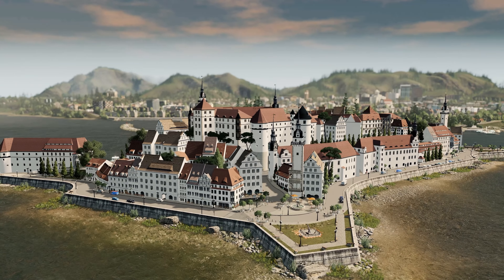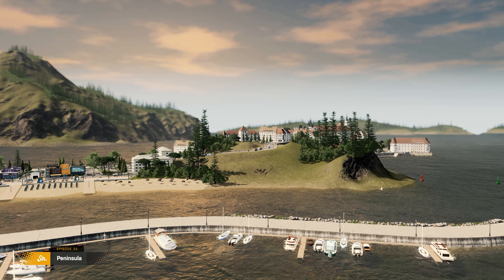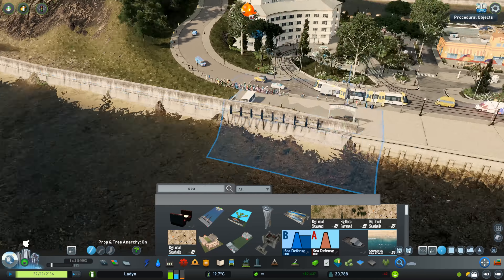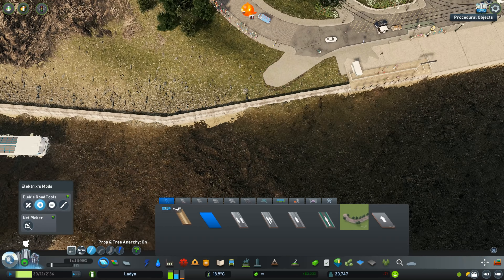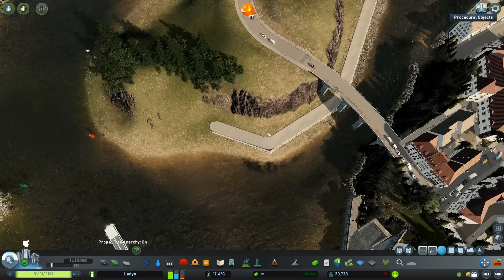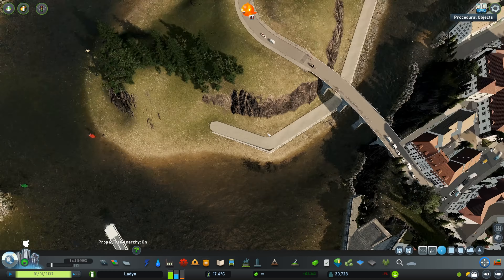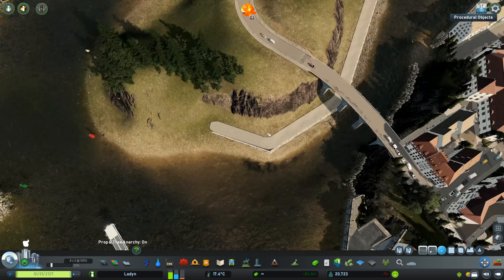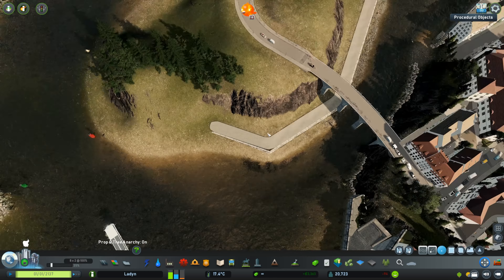Peninsula — Cities Skylines: Nydal — EP 32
— BTC / 1LavfXVxjC7jDqqD3nH7VHrpXFDxREj1hS
— ETH / 0x6dCaCfC287A81a5B9401e72C982F9c56A6202e03
— LTC / Ld2qLsUzvtTW5zJYEaQ3wouwwuPtsrWqP8

# About Nydal
In this series I will attempt to create a European-inspired city, not based on any one country or style but featuring a strong mass transit network and realistic looking road layout with a strong attention to detail.